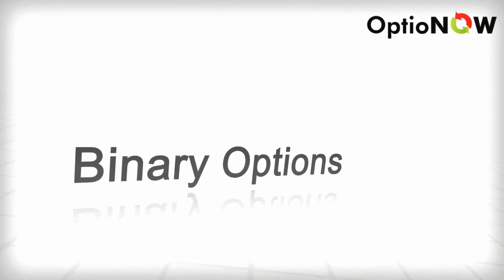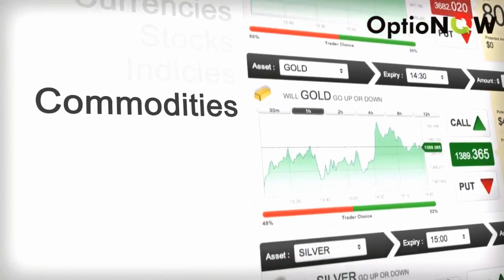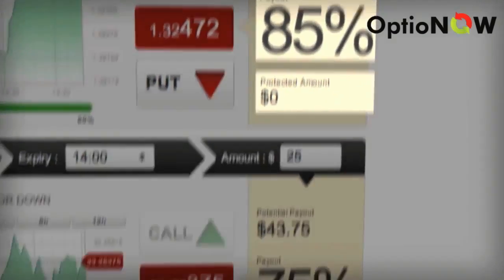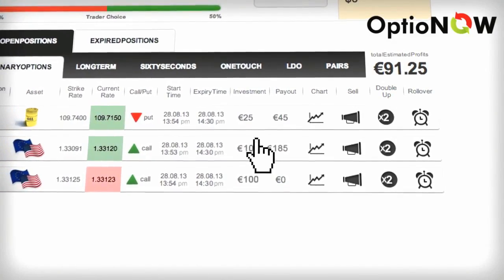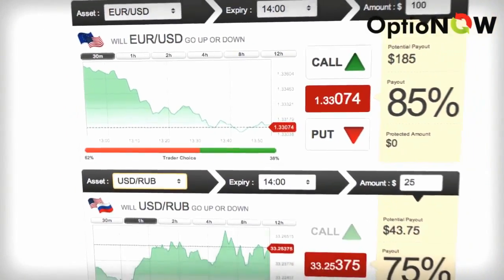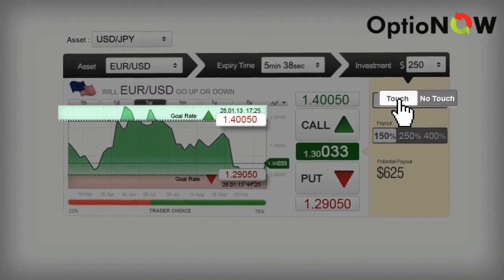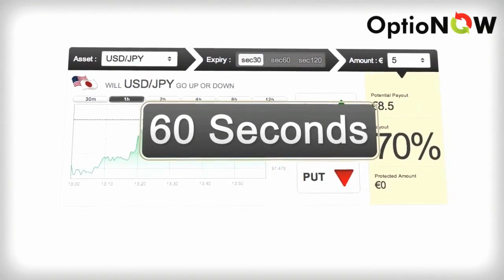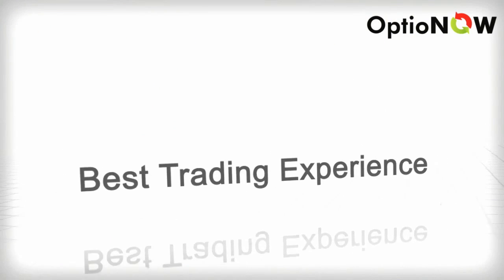OptioNow Review - Best Forex Trading Platforms